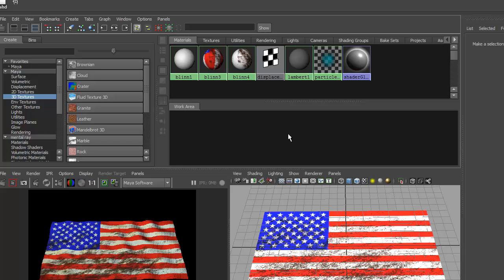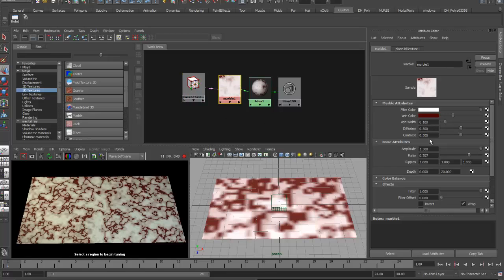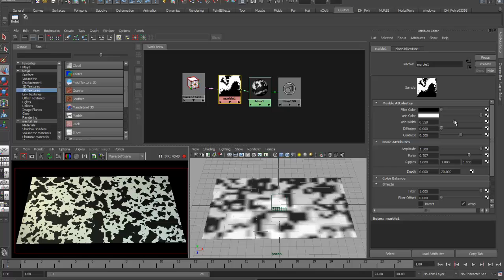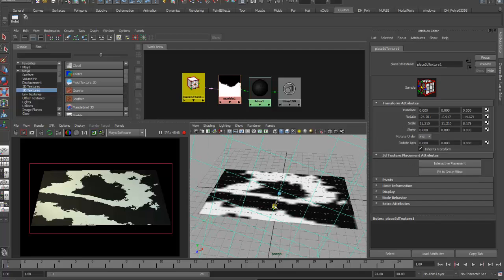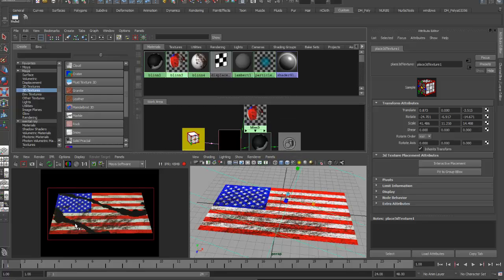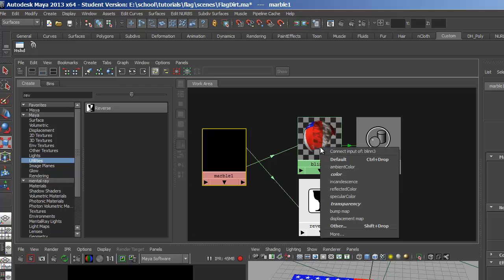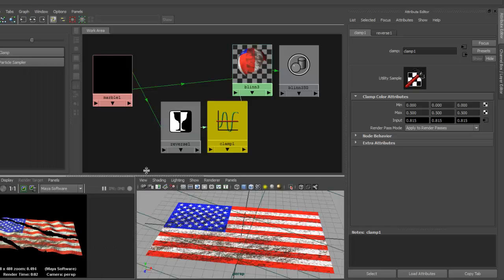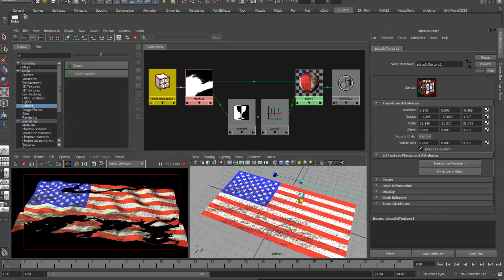05_flagTransparency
The fifth of five short videos that use an American Flag as a vehicle to demonstrate procedural texturing using the Maya hypershade window.